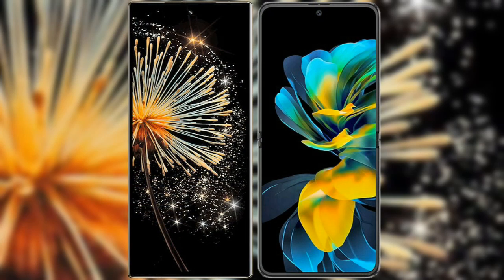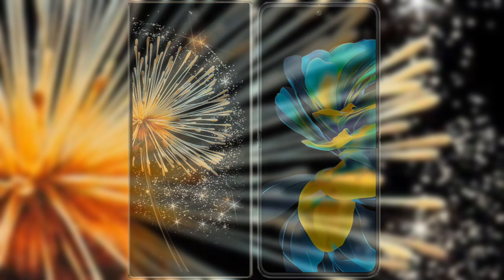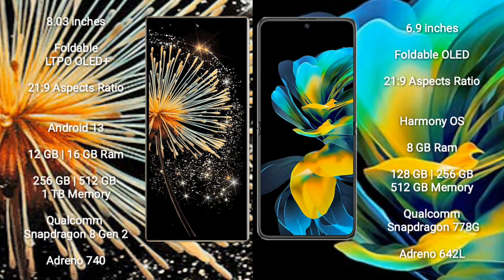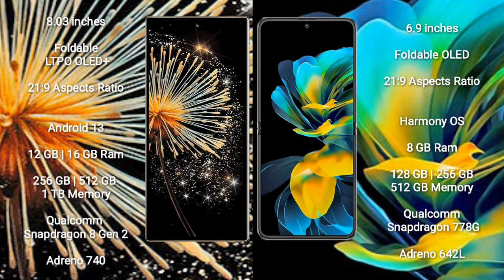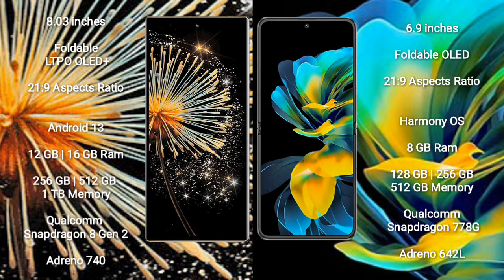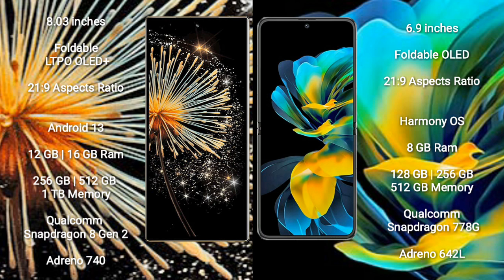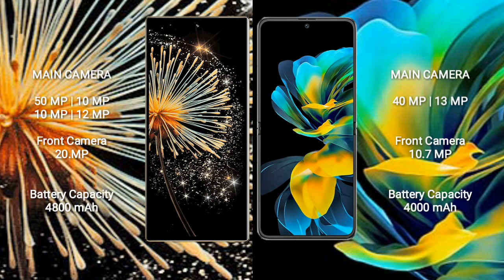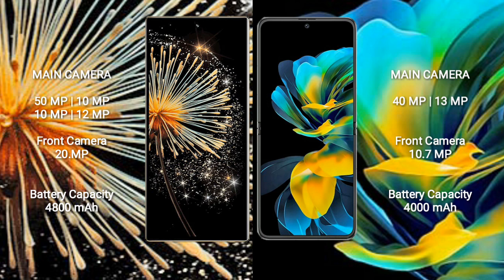Xiaomi Mix Fold 3 vs Huawei Pocket S Review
xiaomi mix fold 3 vs huawei pocket s
mix fold 3 vs huawei pocket s